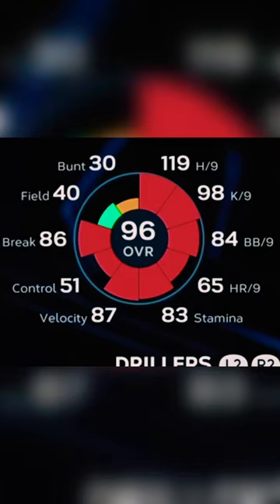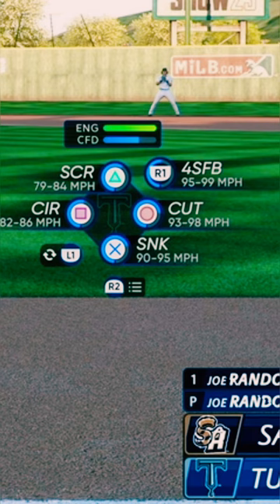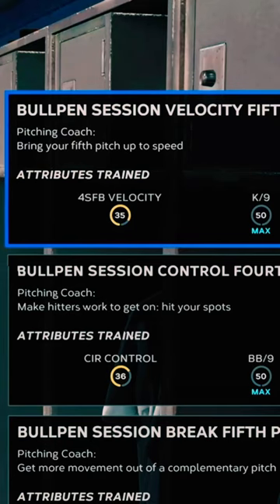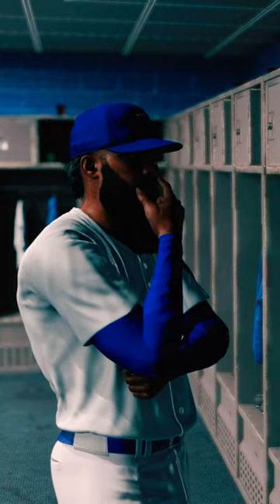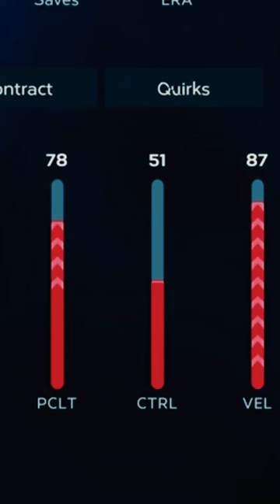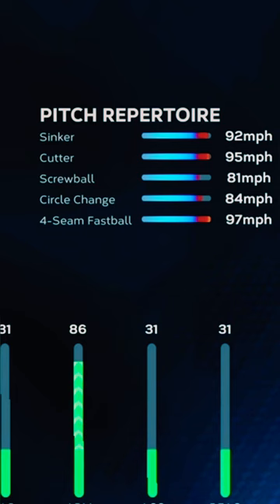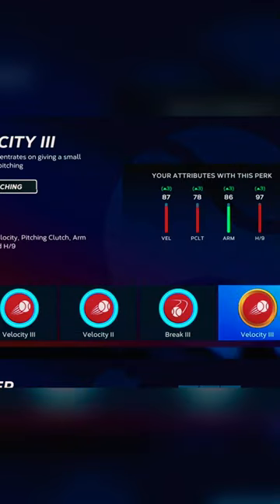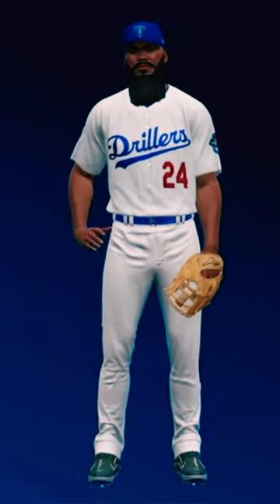The best PITCHER CAP In MLB The Show 23!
Break Affinity “The Houdini”, release is Adam Cimber. I forgot to add that part to the vid my bad.